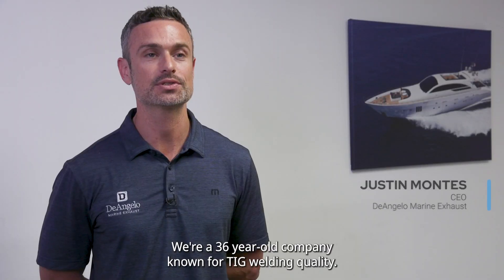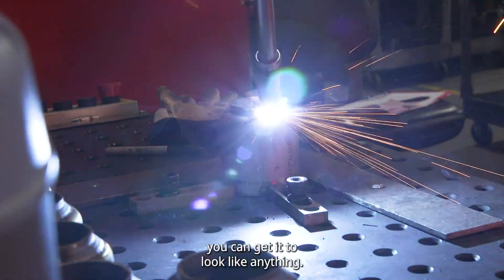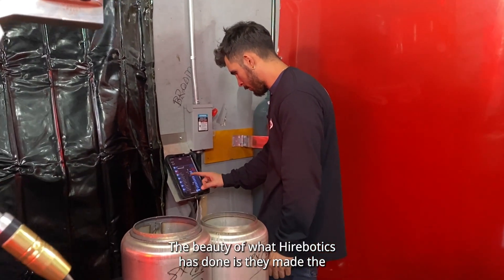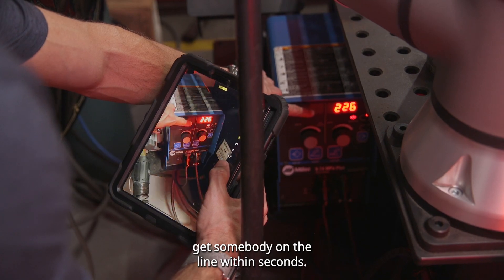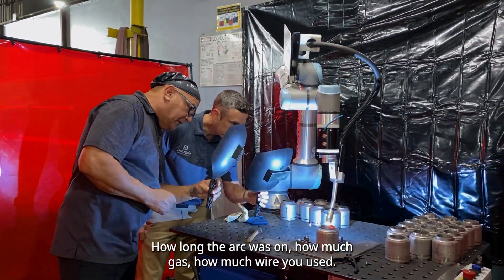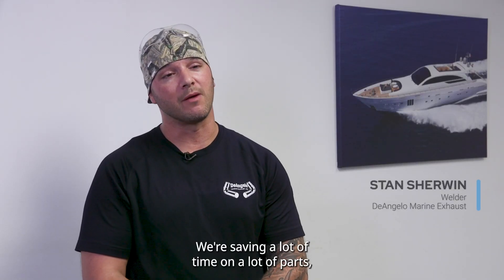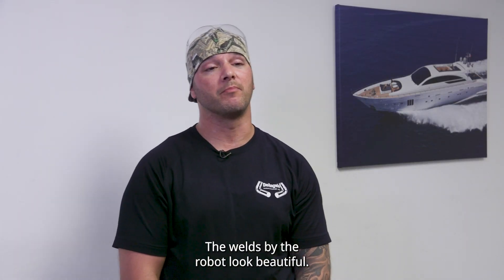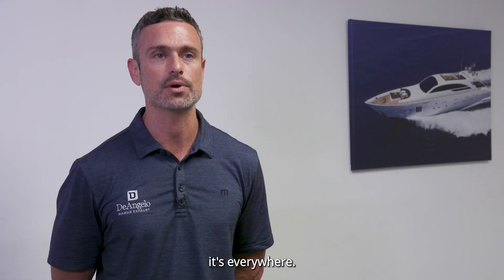Winning over Welders: Cobot-based Hirebotics Welder Delivers High Quality Welds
When Hirebotics' Cobot Welder first arrived at DeAngelo Marine Exhaust, not everybody shared the CEO’s enthusiasm, many of the fabricators were very skeptical. But that quickly changed as workers experienced the ease of use and the high-quality output. “The same people that were afraid of the cobot, they are now calling me on the weekends, suggesting new parts to run on the cobot,” says Justin Montes, CEO of DeAngelo Marine Exhaust. “You could see their brains just explode; now everybody’s embracing it. It’s been a big morale booster for our work culture.”